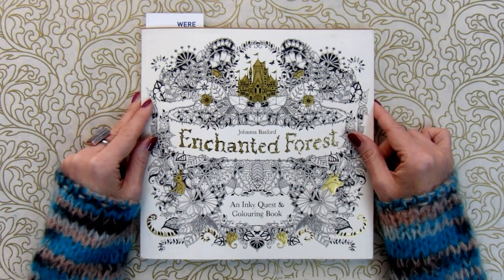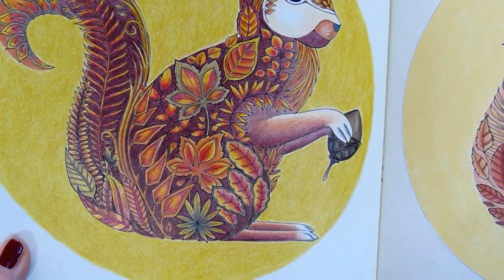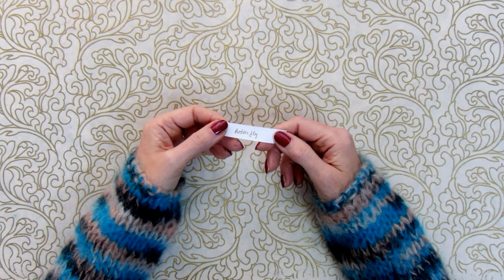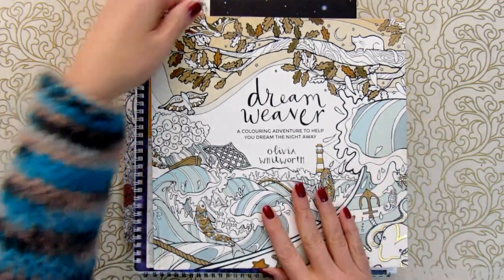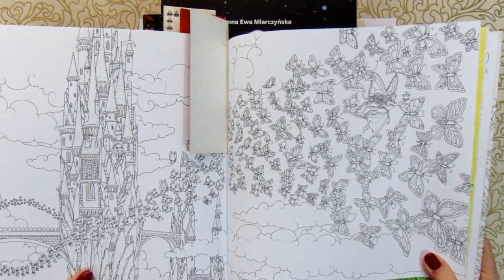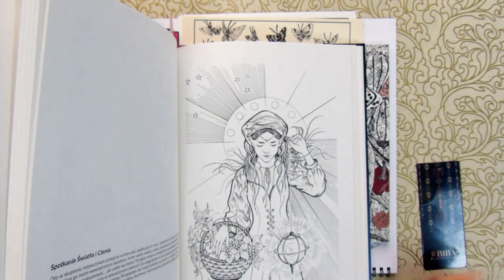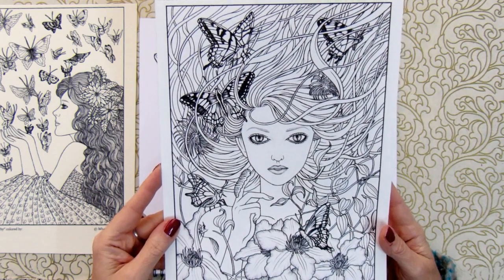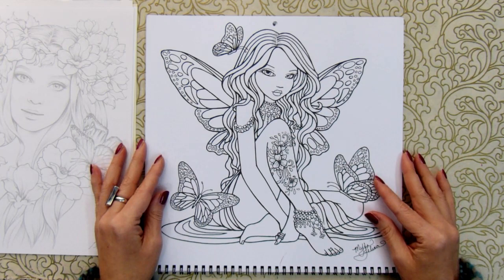Find and Color challenge 2 week 22: acorn/ Adult coloring